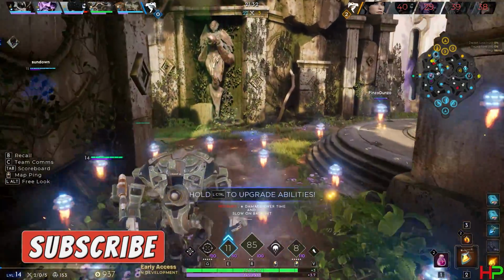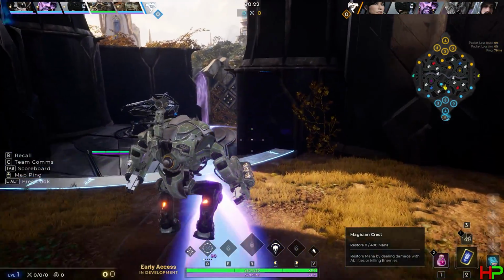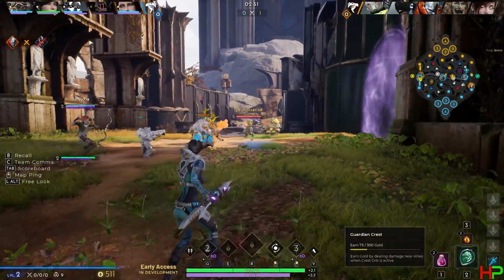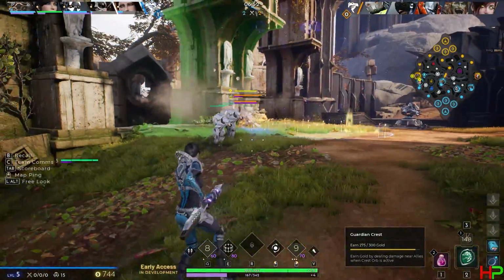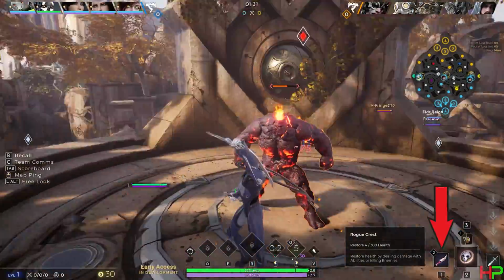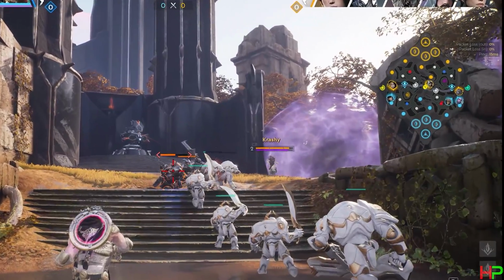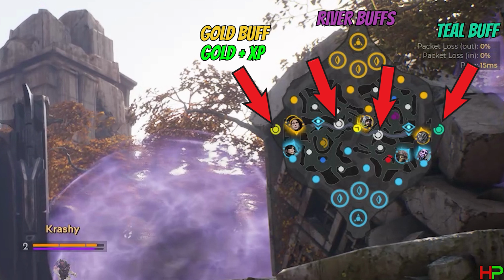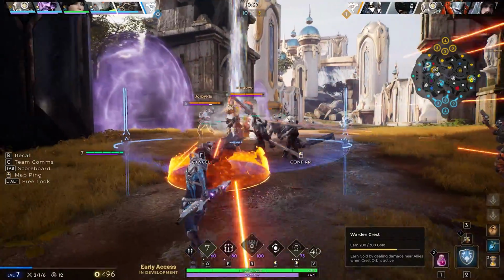11 Tips For Starting Out In Predecessor Early Access 🎯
A little tips video, there should be at least one thing in here that you don't know.. at least I would hope so 😂

Once the game is more established I'll have a look at potentially doing small tutorials

Let me know if you have any suggestions/feedback in the comments!

Everything donated goes towards upgrading quality or new equipment! 🙂

Timestamps;

Quick Cast - 00:00
Everybody Gets One (Health Potion) - 00:49
Follow the Arrows - 01:07
Wards - 01:32
Camera Rotation - 02:00
One Active Item - 02:17
Crest Quests - 02:36
Jungler Item - 03:00
Minion HP Bars - 03:33
Remember the Buffs - 03:53
Don't Blink or You'll Miss the Blink - 04:47